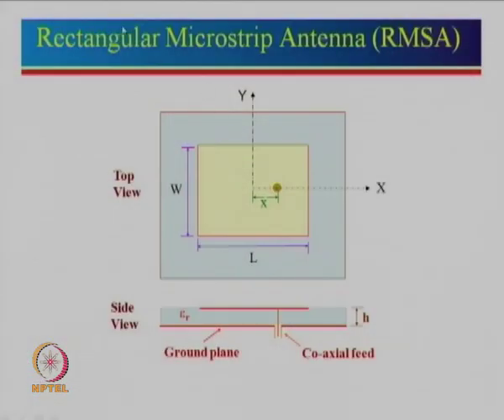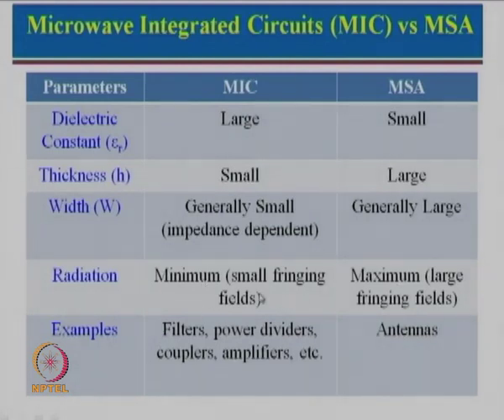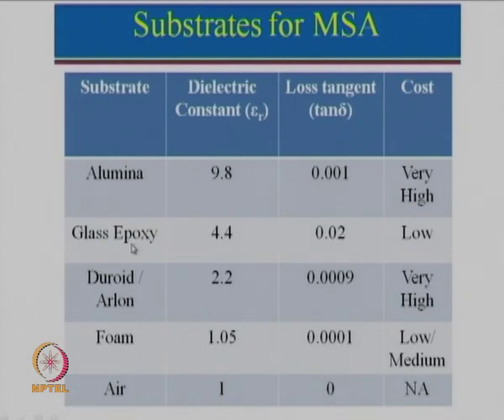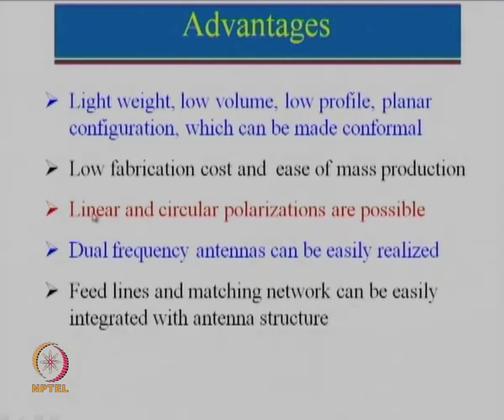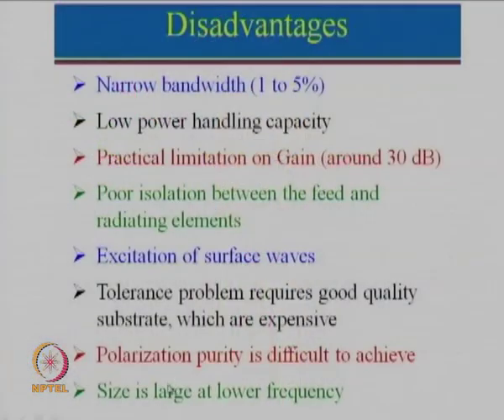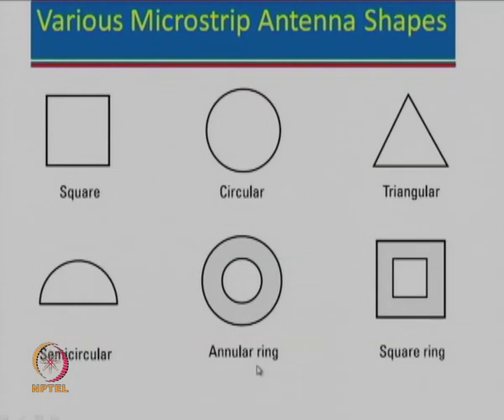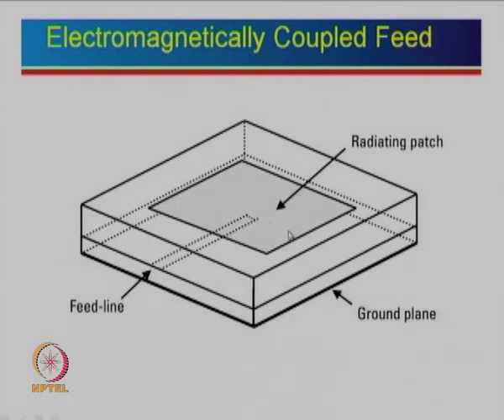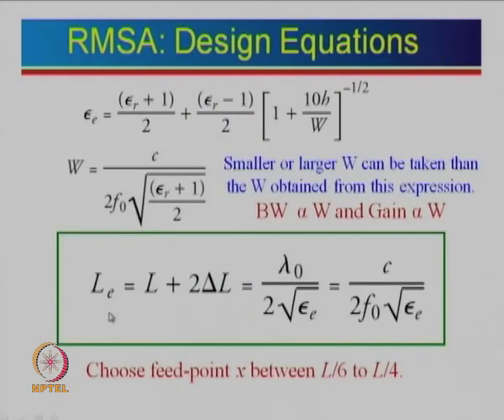Week5-Lecture 19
Microstrip Antennas (MSA)

 To access the translated content:
1. The translated content of this course is available in regional languages.
 2. Regional language subtitles available for this course
 To watch the subtitles in regional languages:
 1. Click on the lecture under Course Details.
 2. Play the video.
 3. Now click on the Settings icon and a list of features will display
 4. From that select the option Subtitles/CC.
 5. Now select the Language from the available languages to read the subtitle in the regional language.